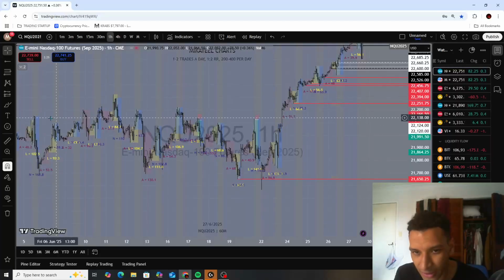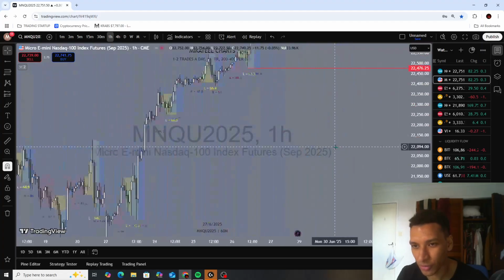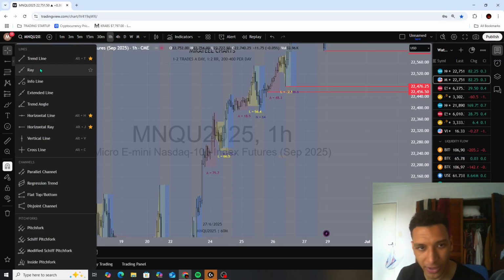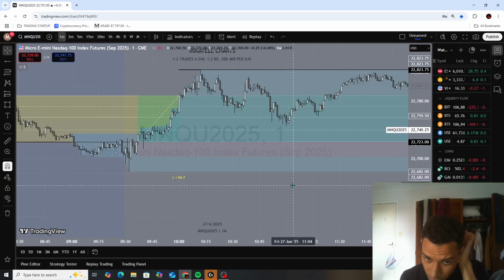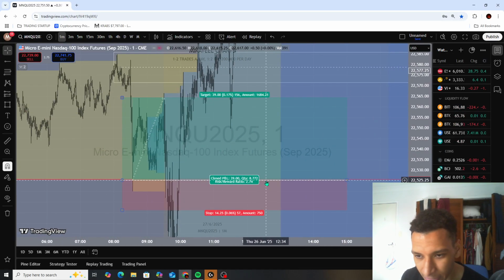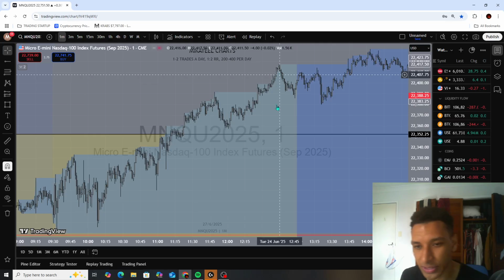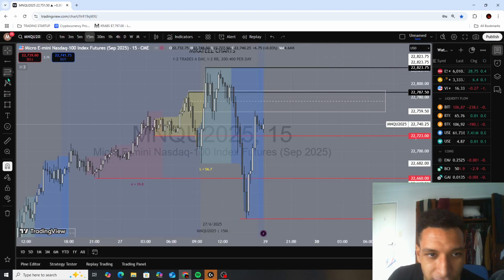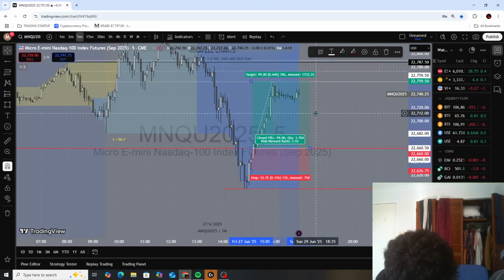28/06/2025 - MARKING MY LEVELS AND FINDING GOOD SETUPS